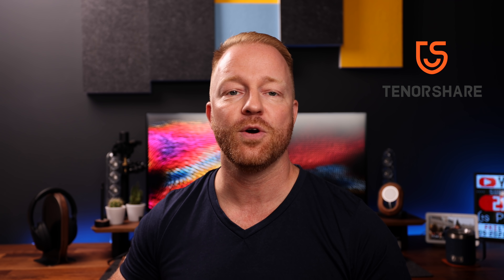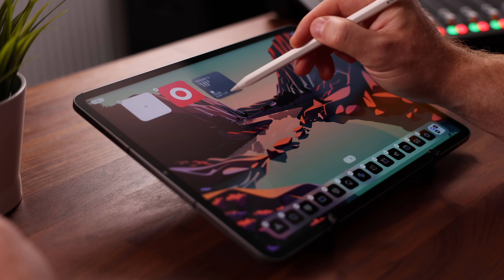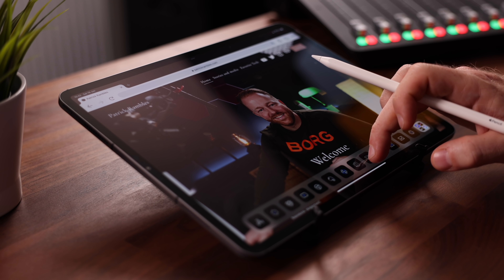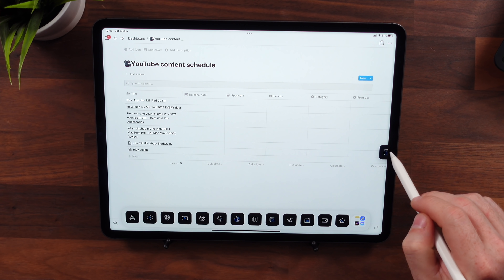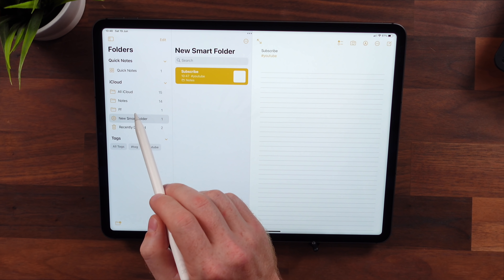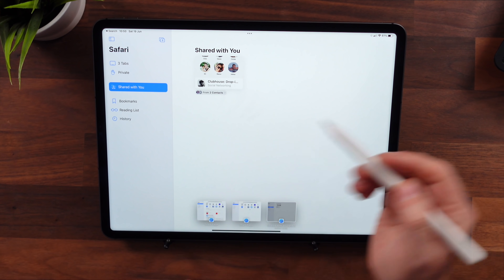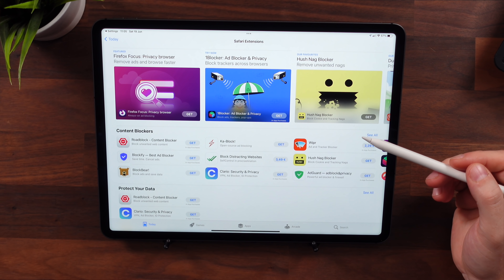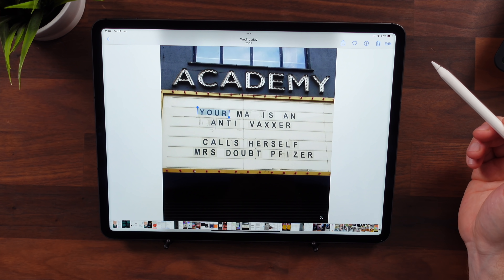iPadOS15 - EVERYTHING you need to know!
What's new in iPadOS15? Let's have a look at all the iPadOS15 new features! Does universal control work? How about the iPadOS 15 widgets and home screen? Just a little iPadOS15 tutorial to help you on your way!

iPad Won't Update to iPadOS 15? to fix it without losing data.
Besides, ReiBoot can effectively fix iPadOS 15 system problems, as iPad stuck on Apple logo during iPadOS 15 update, recovery mode loop, etc.
Looking for more ways to fix iPad won't update to iPadOS 15? Check the article now!

SINGLE BEST ACCESSORY FOR THE IPAD PRO!! : It's currently on Indiegogo

Favorite MECHANICAL KEYBOARD : Vissles V84 wireless (RGB) mechanical keyboard